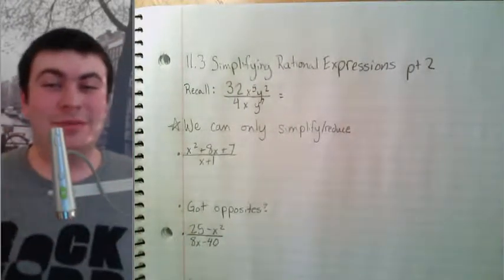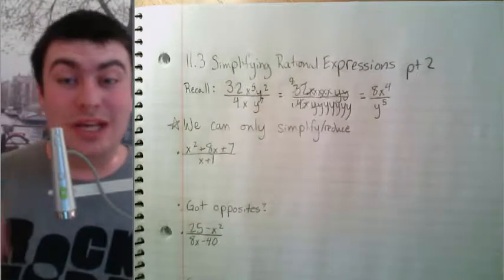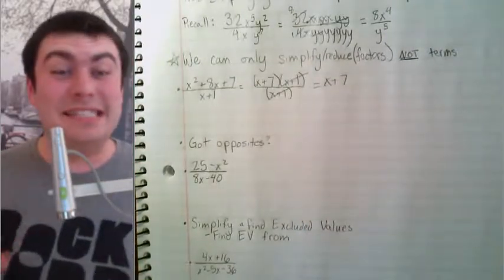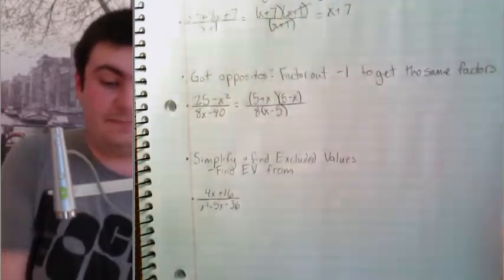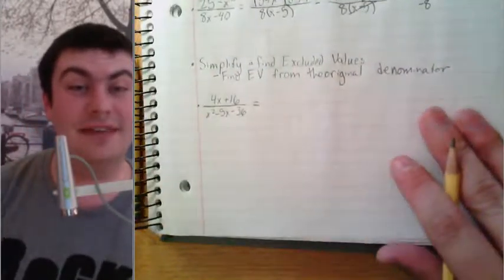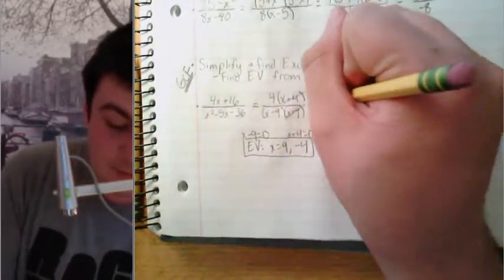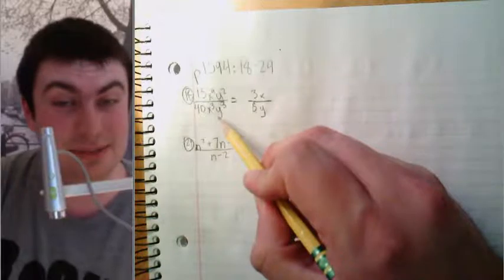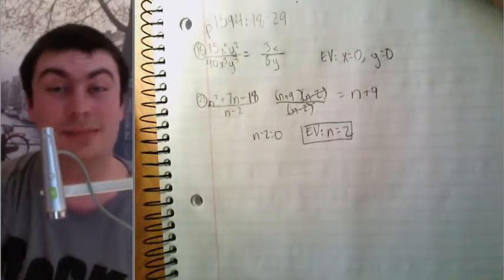11.3 Simplifying Rational Expressions pt2